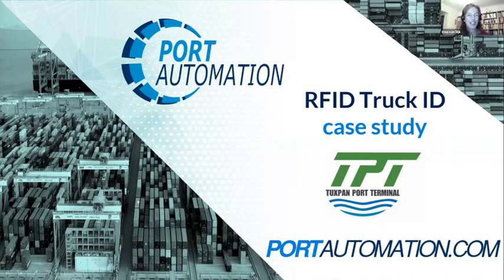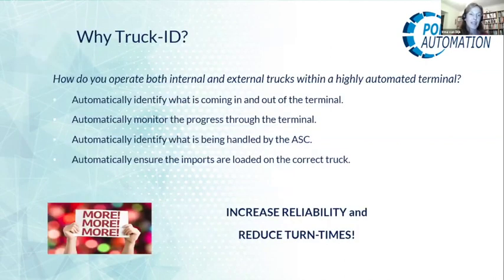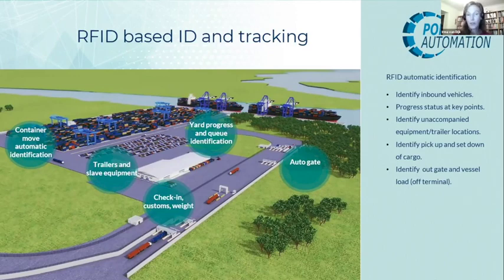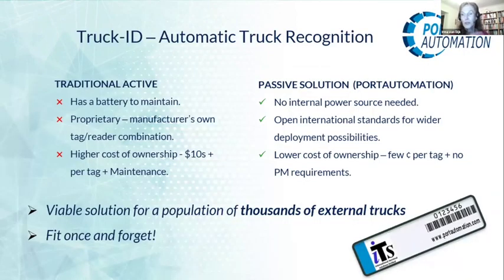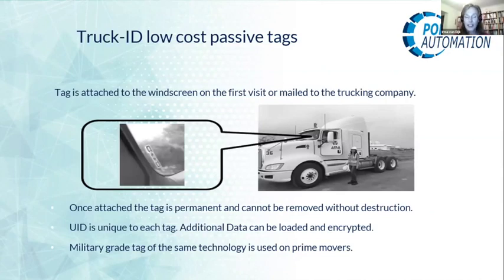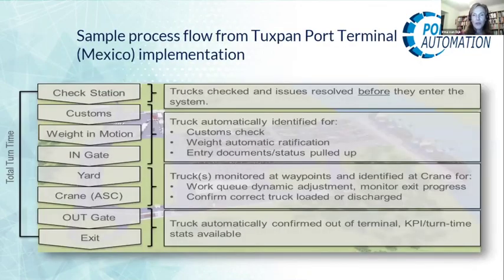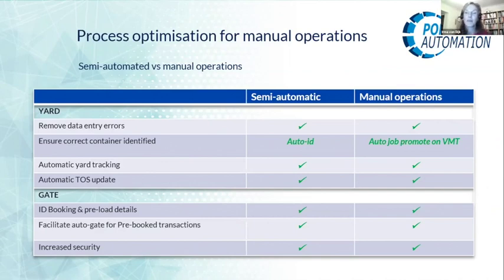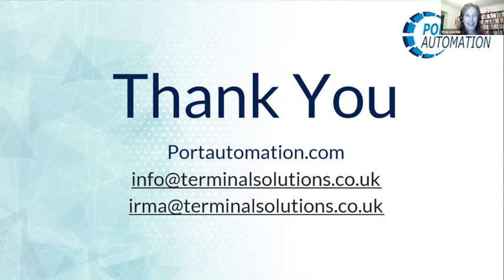Container Terminal process automation using passive RFID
Our Business Development Manager, Irma van Dijk, presented a case study on our TRUCK-ID RFID system at the Trans-Pacific Maritime Conference (TPM) 2020 webinar last week.

The webinar had been quickly set up as an alternative to the TPM conference in Long Beach, which had been cancelled due to coronavirus earlier that week. We are delighted to have been given the opportunity to present, especially as the event was planned at such short notice!

Irma presented a brief case study of Tuxpan Port Terminal (TPT), where we implemented our TRUCK-ID RFID system. TPT wanted to improve general visibility of the truck movements around the terminal, at key points such as: Customs, Pre-Gate, Weigh station, Gate, Stack lane entry, at the Automatic Stacker Crane, Stack lane exit and Gate out.

They considered active RFID, but decided to install TRUCK-ID passive RFID due to the ulta-low cost of the tags, with zero maintenance. This allows the terminal to tag both internal container trucks and thousands of incoming street trucks, for a seamless automated gate and yard solution.